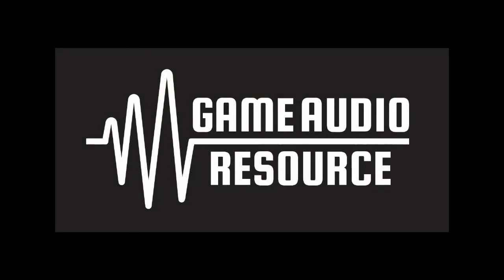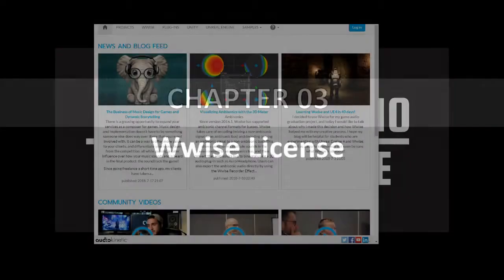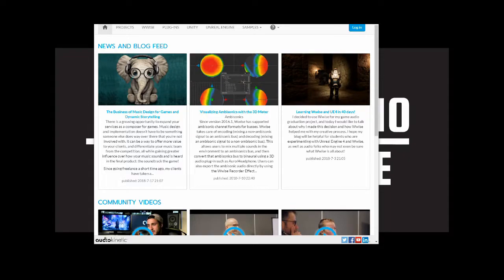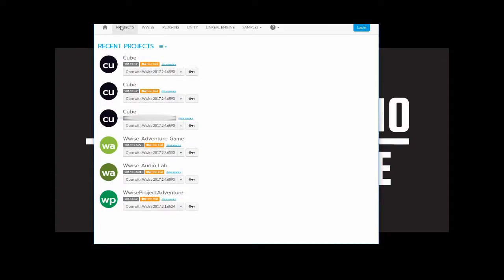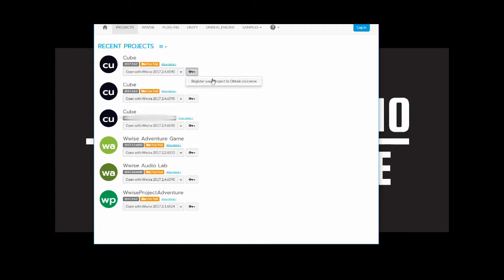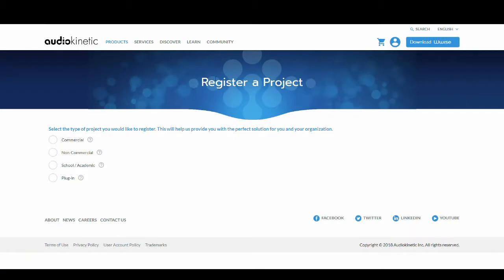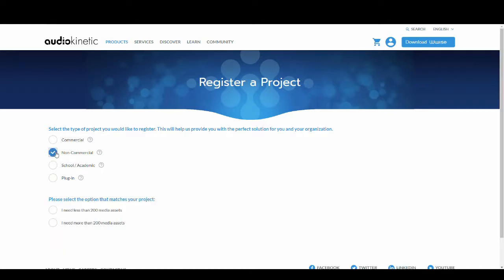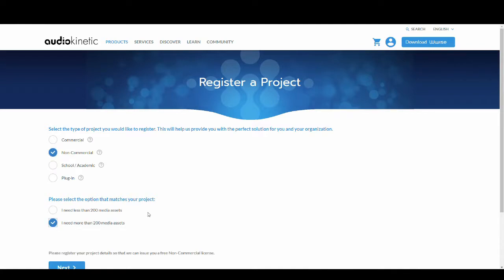CUBE Wwise2018: Chapter 03 - Wwise: License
In this short guide we highlight how to apply for an unlock non-commercial Wwise project license via Audio Kinetics website.

NOTE: We are unable to detail how to implement the license key that Audio Kinetic may assign to you. However, Wwise will detail how you implement the license. Remember to keep the license key information you receive from Wwise confidential and not to share it with anyone.